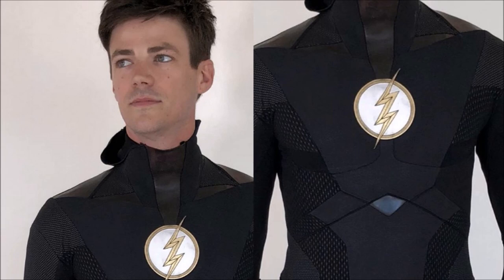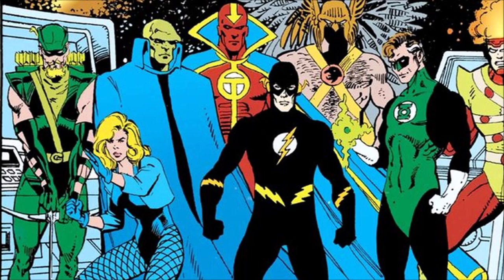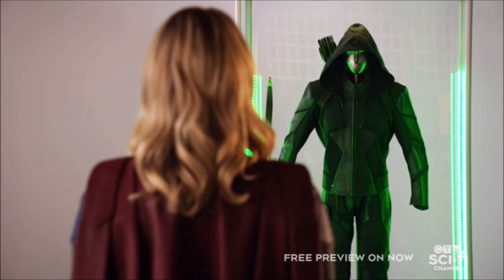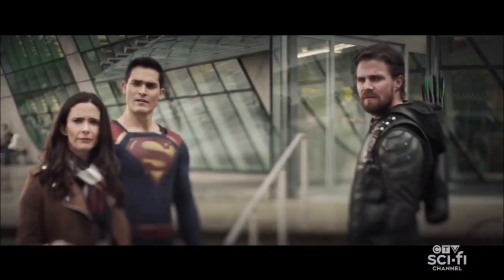The Flash Season 6 FINALE Cancellation? Will it Happen?! & The Flash BLACK FLASH Suit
BECOME A MEMBER of TheDCTVshow TODAY! Click the "JOIN" button to contribute to the channel & get more details.

^^ Get big benefits like LIVE STREAM on my channel with me! ^^